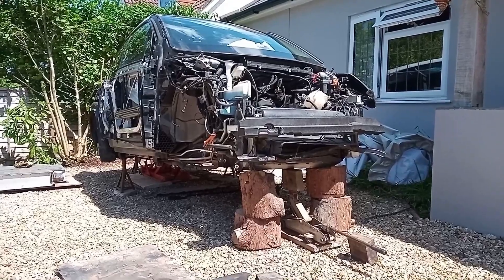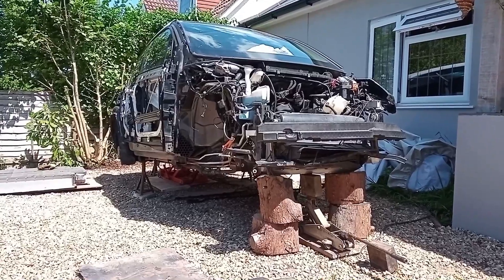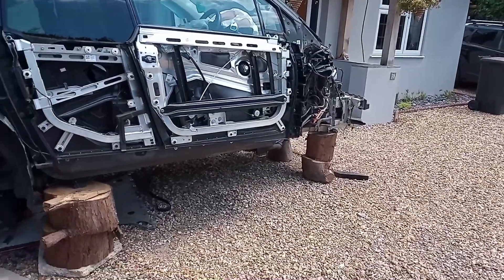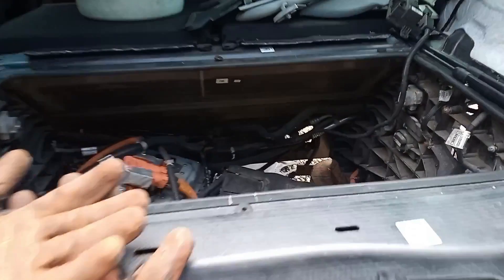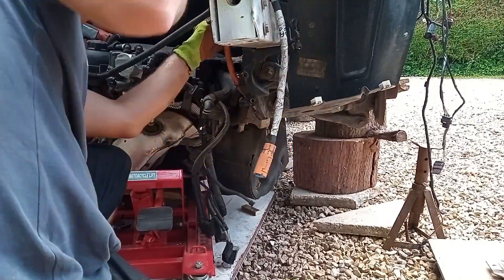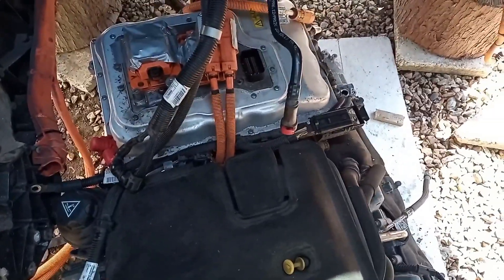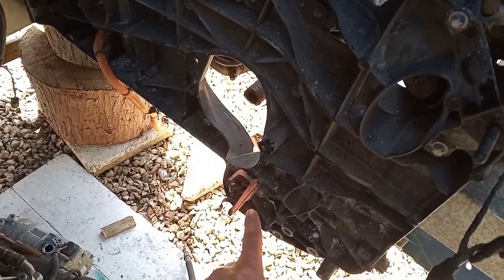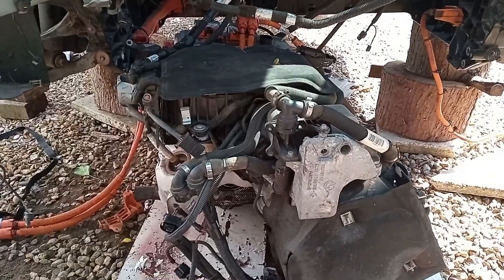EV conversion Project Mini i3 Ep 15; The motor is finally out!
This time on the classic Mini EV conversion... After many failed attempts I finally manage to pull the motor out, now the exciting parts can begin, trying to fit it all in the Mini